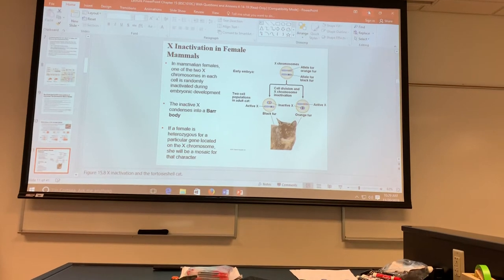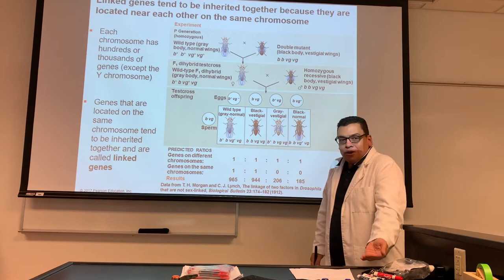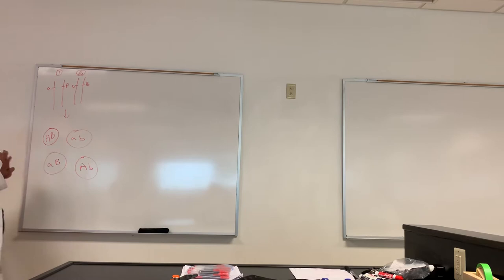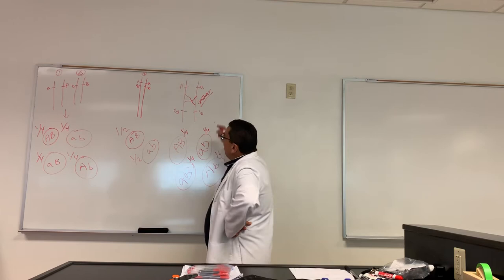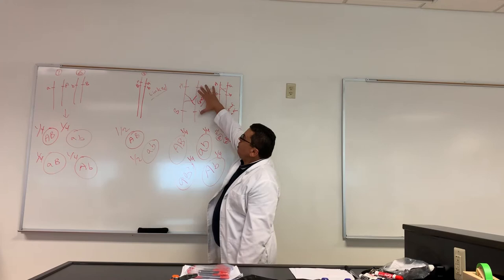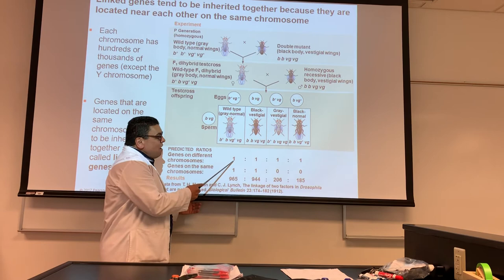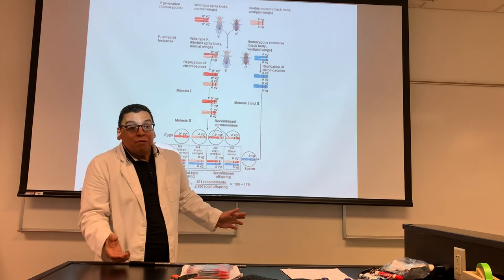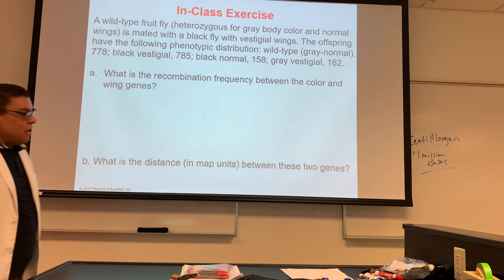Yasser Saad-Linkage-Genetics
Linkage-Genetics